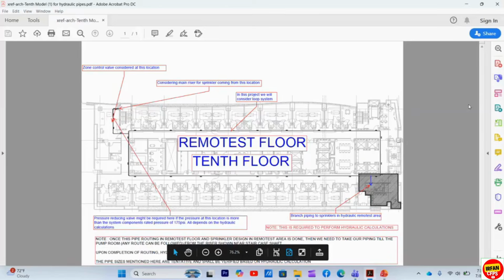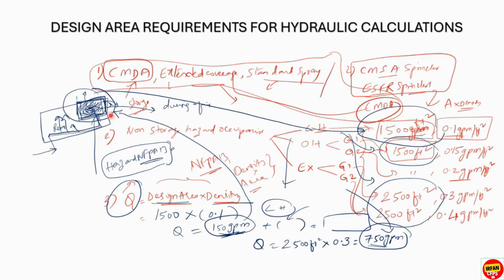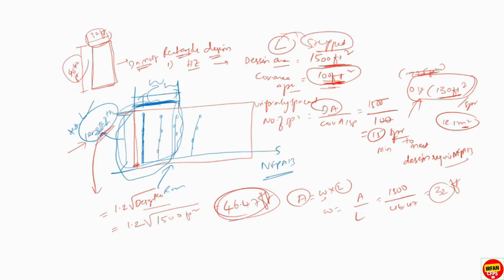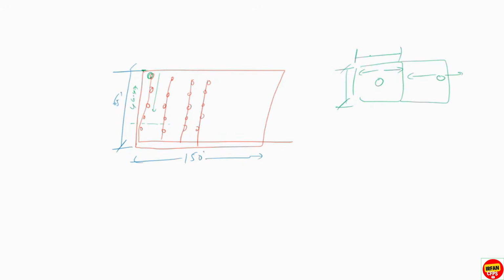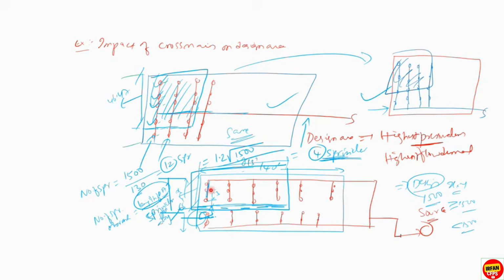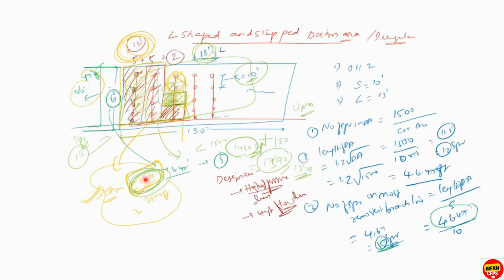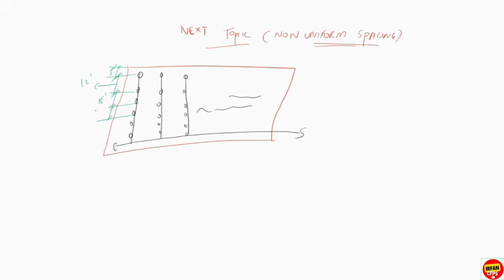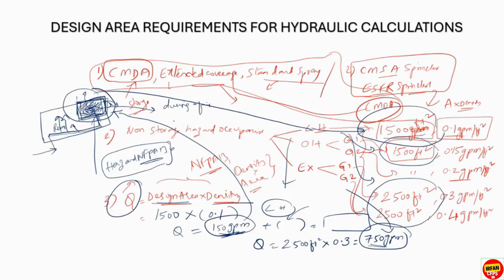Design Area Selection for Hydraulic Calculations | NFPA 13 Sprinkler Design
Design Area Selection for Hydraulic Calculations | NFPA 13 Sprinkler System

Selecting the correct design area is one of the most important steps in performing accurate hydraulic calculations for fire sprinkler systems.

In this detailed tutorial, you’ll learn how to determine and validate the hydraulic design area in accordance with NFPA 13, using the Area/Density Method for CMDA, Standard Spray, and Extended Coverage sprinklers.

The video explains the design area selection process with practical examples and engineering concepts commonly used in real-world fire sprinkler design and hydraulic calculations.

📌 In This Video, You’ll Learn:

✅ How many sprinklers should be assumed to operate during a fire

✅ Area/Density Method explained

✅ Applicability of the Area/Density Method for:

CMDA Sprinklers
Standard Spray Sprinklers
Extended Coverage Sprinklers

🔹 Scenario 1 – Uniformly Spaced Sprinklers

How to select the hydraulic design area
Determining the shape and dimensions of the design area
Locating the remote design area
Design area selection procedure

🔹 Effect of Cross Mains

Design area considerations when sprinklers are fed by two cross mains
Understanding how cross-main arrangements affect design area selection

🔹 Irregular Design Areas

L-shaped design areas
Stepped design areas
Irregular design areas
How to determine appropriate design area boundaries

🔹 Design Area Validation

Evenly spaced sprinklers
Unevenly spaced sprinklers
Checking the selected design area
Common design area selection mistakes

🔹 Non-Uniform Sprinkler Spacing

Learn how to select the appropriate design area when sprinkler spacing is not uniform and how to determine the required length and width of the remote area.

🎯 This Tutorial Is Ideal For:
Fire Protection Engineers
Fire Sprinkler Designers
Hydraulic Calculation Engineers
MEP Engineers
NFPA 13 Learners
Engineering Students
Professionals preparing for Fire Protection Engineering interviews

Understanding how to correctly select the remote hydraulic design area is essential for accurate sprinkler system hydraulic calculations. The selected area must represent the most hydraulically demanding portion of the system while satisfying the applicable NFPA 13 requirements.

This tutorial focuses on the practical methodology used to determine the length, width, boundaries, and location of the design area, helping you avoid common errors during sprinkler system design, hydraulic calculations, and system review.

0:00 Common Mistakes in Selecting Design Areas
1:14 Requirements for Non-Uniform Sprinkler Spacing
3:36 Applicability to Different Sprinkler Types
5:27 Hazard Occupancy and Density Area Curves
8:45 Calculating Flow Based on Density and Area
12:54 The Formula for Design Area Length
17:08 Calculating Sprinkler Counts in Design Areas
26:39 Orienting Length Parallel to Branch Lines
33:26 Handling Multiple Hazards on One Floor
38:17 Step-by-Step Selection of Design Areas